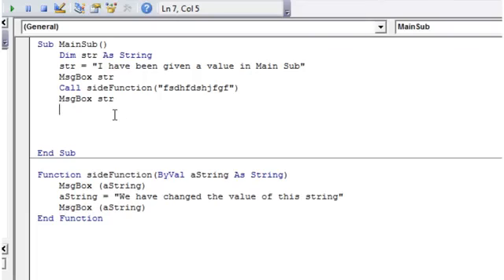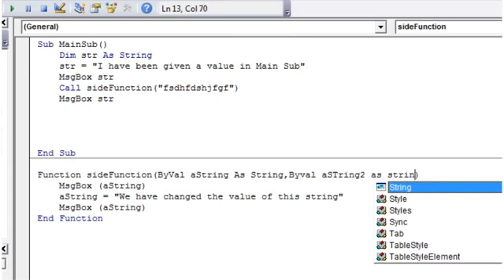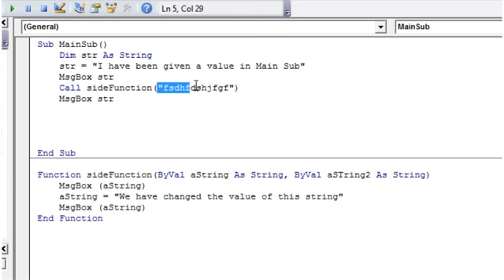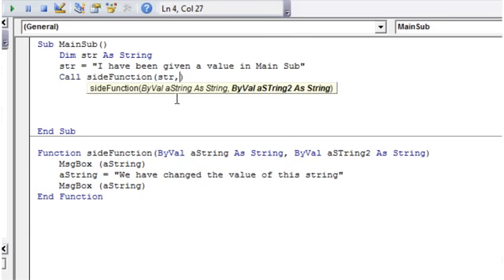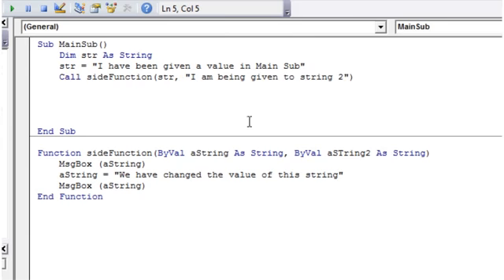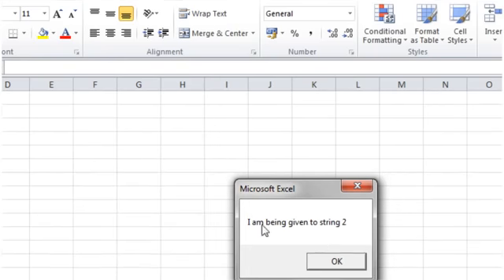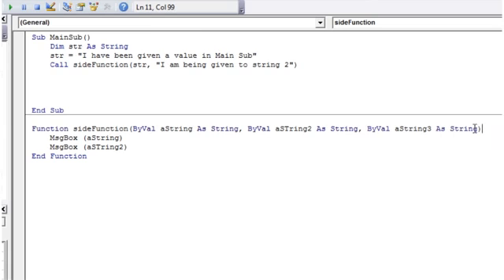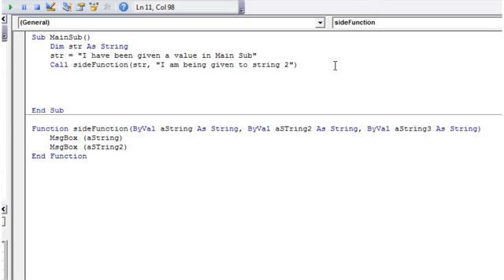Excel 2010 VBA Tutorial 32 Passing Multiple Variables